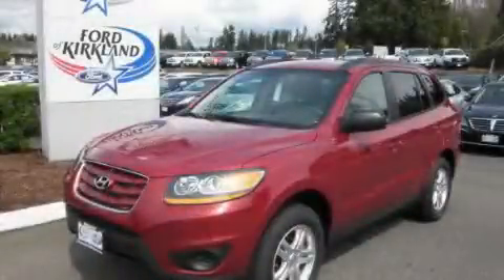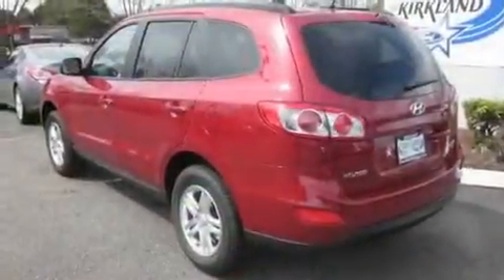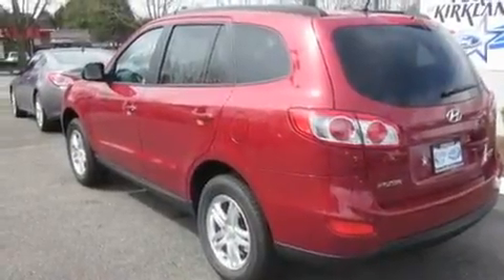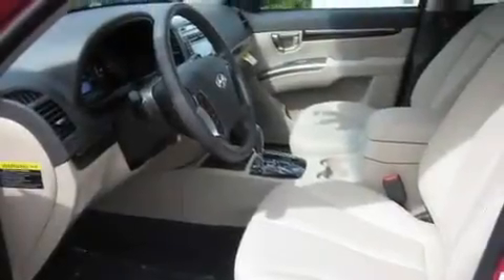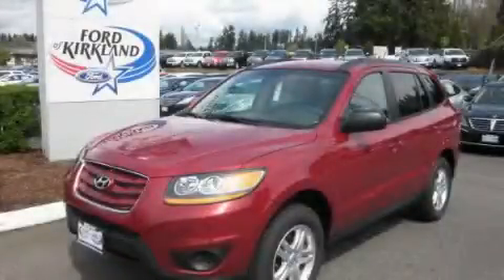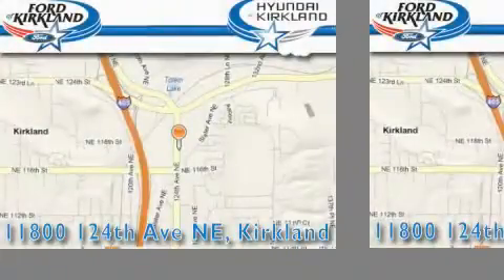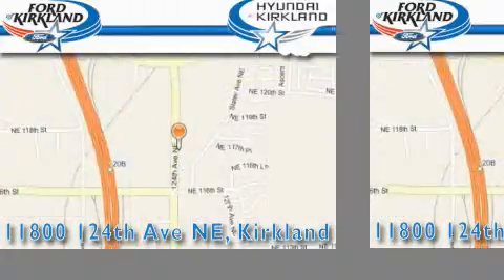2011 Hyundai Santa Fe Redmond WA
Year : 2011

 Make : Hyundai

 Model : Santa Fe

 Engine : 3.5L V6

 Trans . : Automatic

 Exterior : Sororan Red

 Miles : 25

 Interior : Beige

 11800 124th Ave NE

 2011 Hyundai Santa Fe Kirkland WA